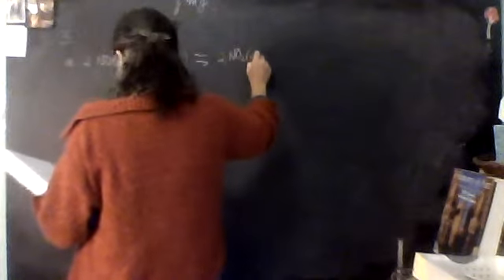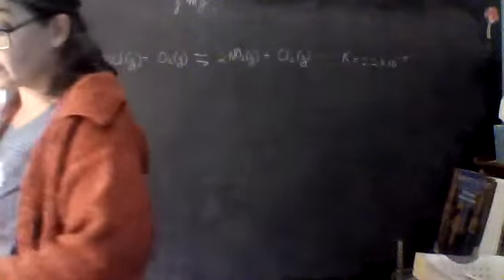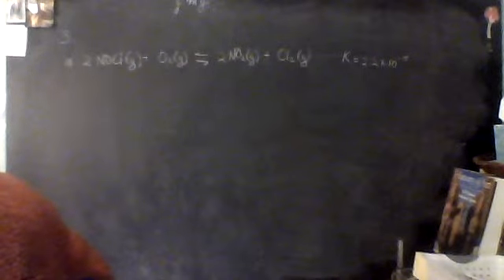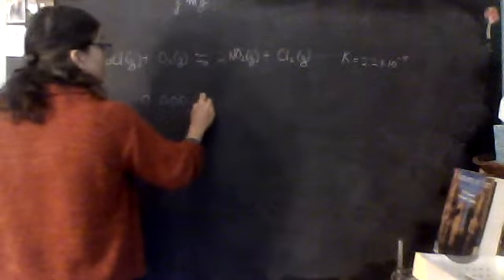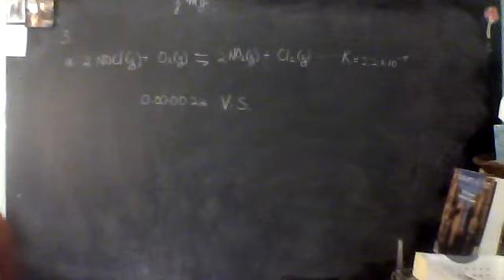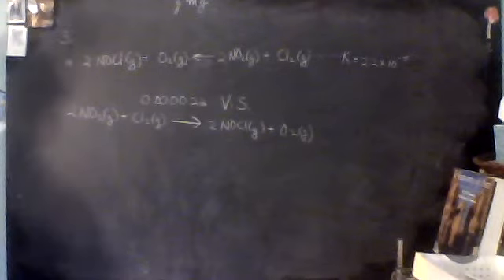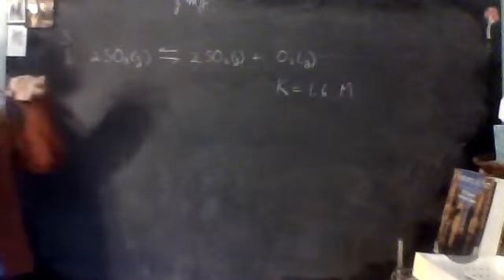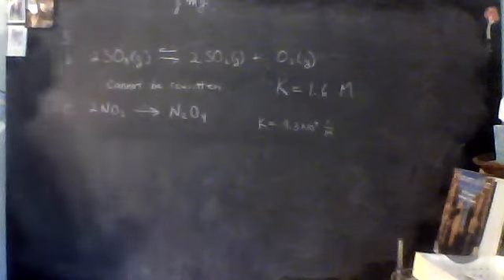Module 15 Practice Problem 3